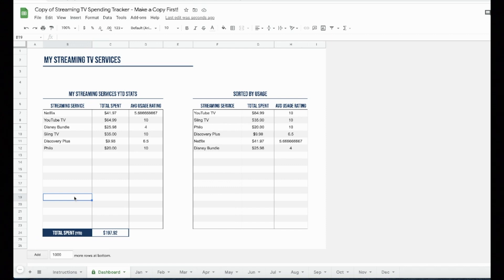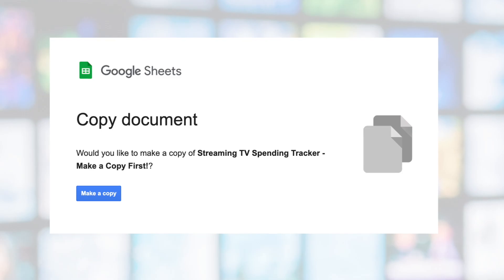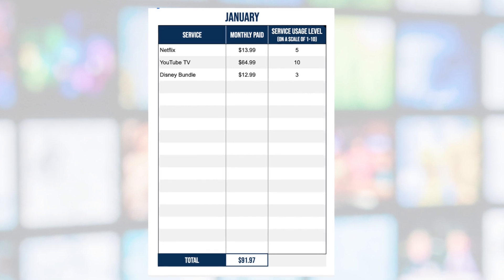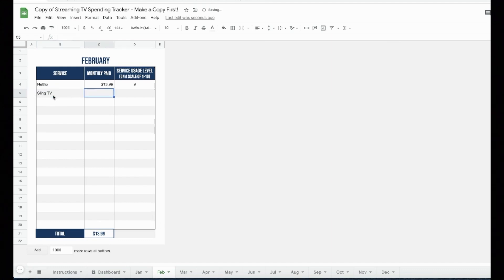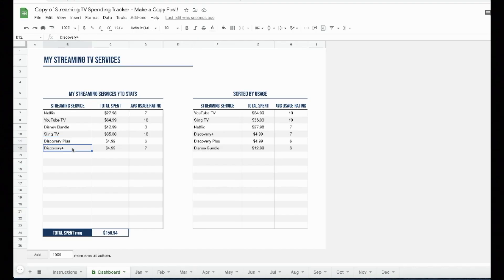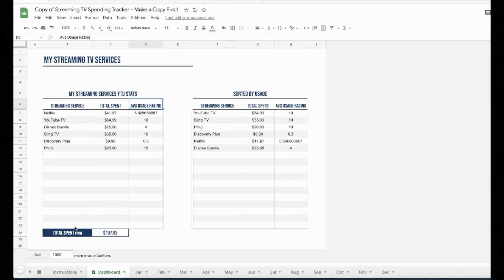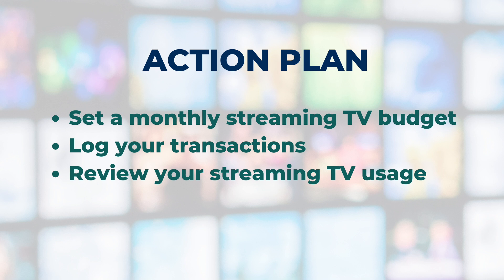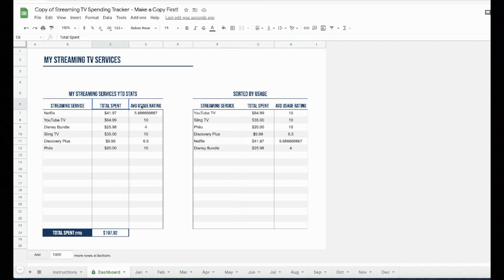Use This Free Spreadsheet to Track Your Streaming TV Spending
STREAMING TV TRACKER: If you're paying for multiple streaming TV services and aren't sure whether they're worth it, the Michael Saves Streaming TV Spending Tracker will help you decide. I developed this spreadsheet with two other people to help you track your streaming TV spending over time and evaluate your subscriptions. Should you keep them or cancel them? Test out this free tool and let me know what you think! STEP-BY-STEP GUIDE